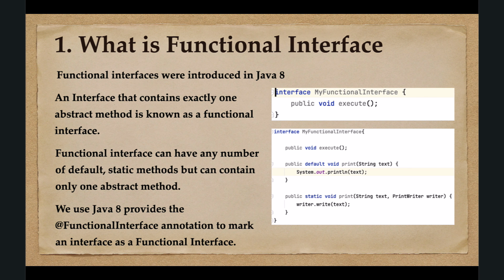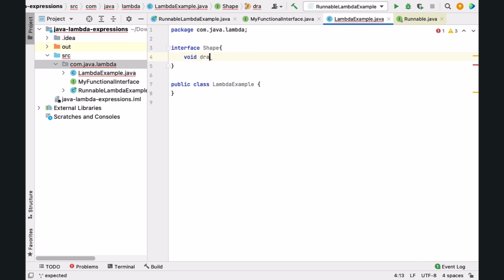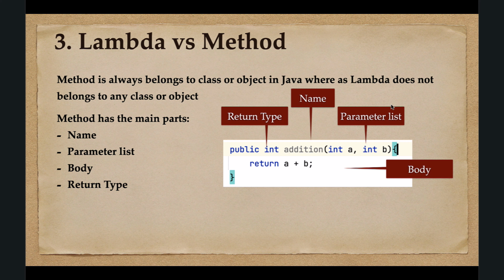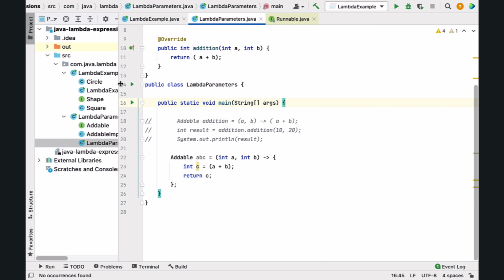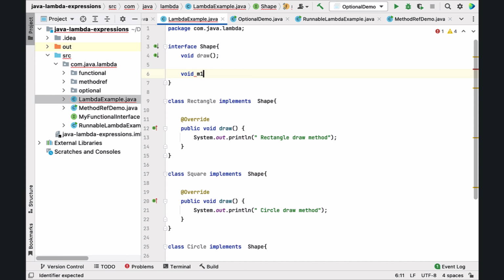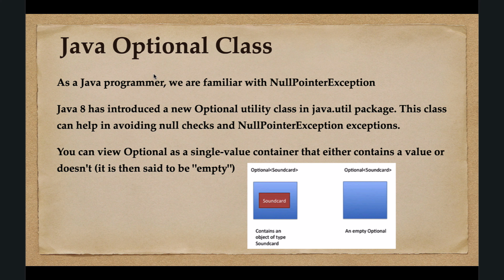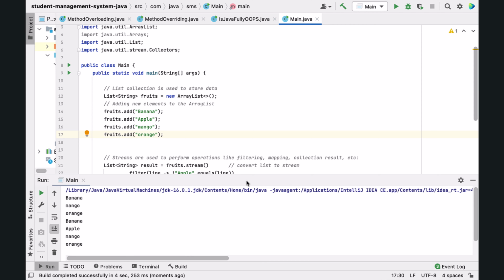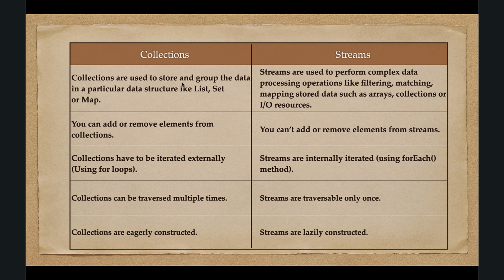Top 10 Java Functional Programming Interview Questions | Interview Questions on Java 8 Features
Top 10 Java Functional Programming Interview Questions (Java 8 Features):
1. What is a functional interface?
2. What is Lambda Expression?
3. Lambda vs Method
4. Explain Lambda Syntax
5. Why use Lambda Expression
6. Write Lambda Expression to Create a Thread
7. Why do we need default methods in the Interface?
8. What is method reference?
9. Why to use Optional Class?
10. Collections vs Streams in Java